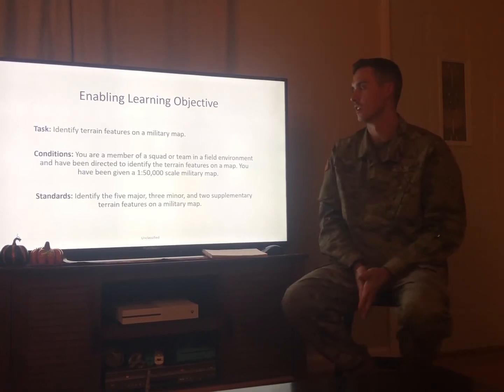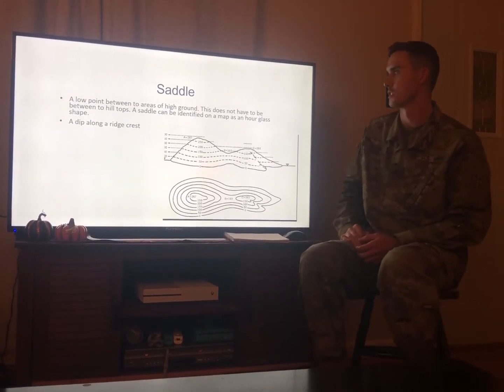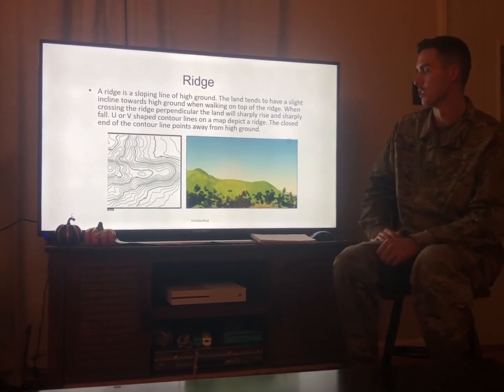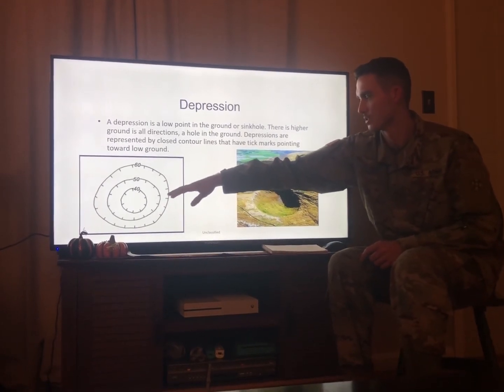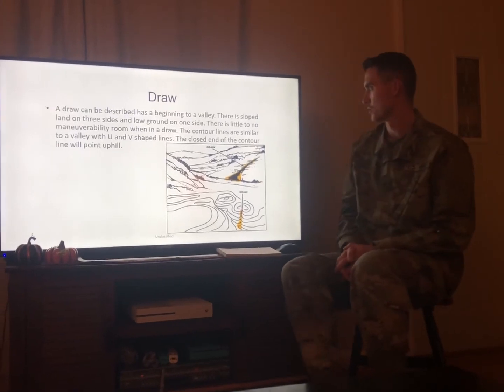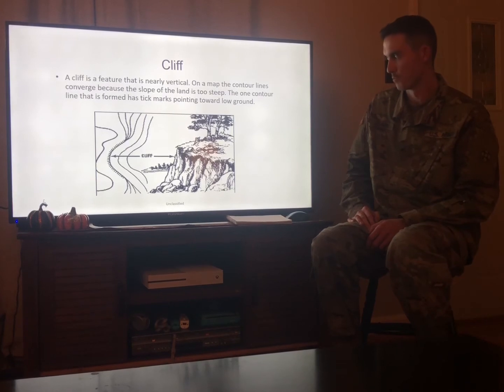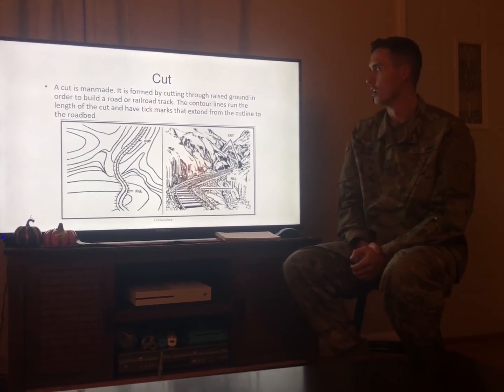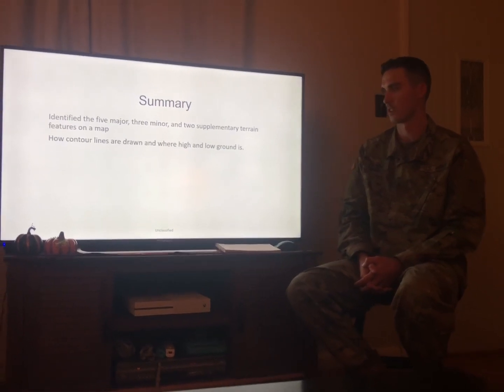Terrain Features on a Military Map